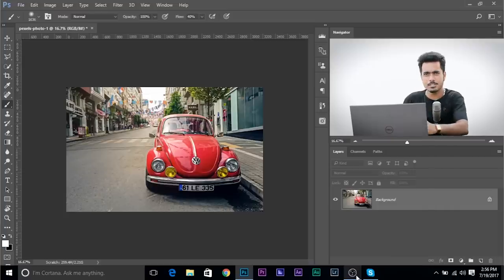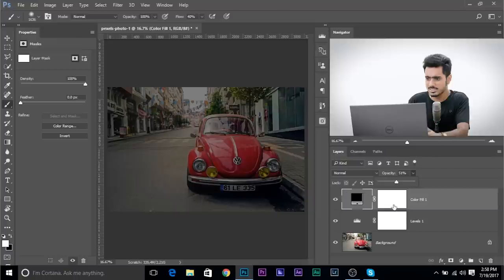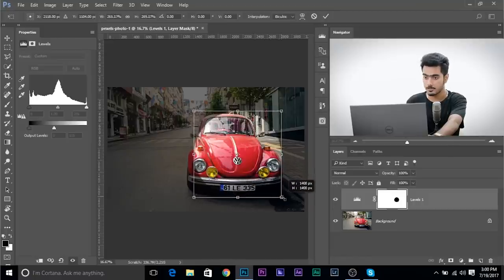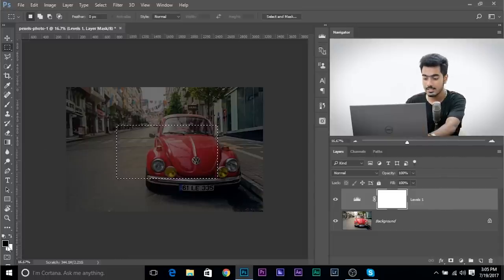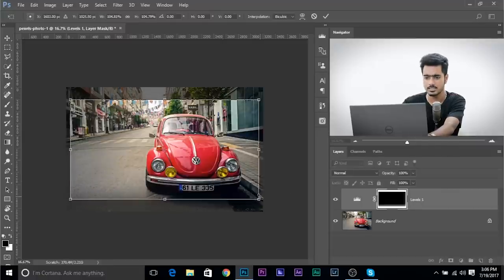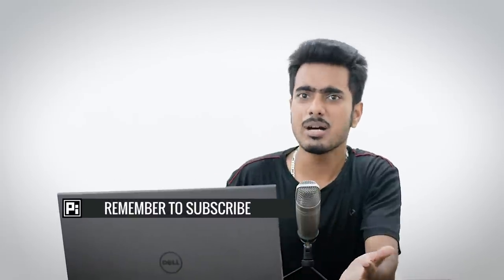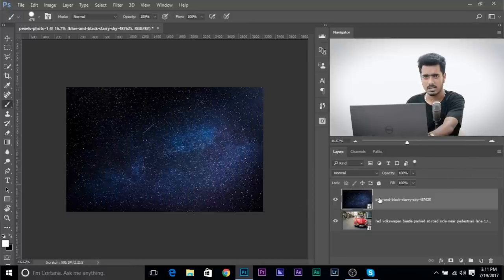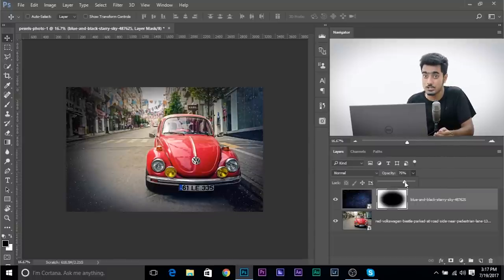Trick to Create ANY Kind of Custom Vignette in Photoshop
A Kick-Ass way to create ANY Vignette imaginable in Photoshop. Whether it is elliptical or rectangular, dark, bright or even colorful, besides, how about a grungy vignette or the one with patterns! Create the custom vignette of your choice JUST by using the very basic concepts of Layer Masks and its Properties. Hope this video helps you.

2. Image of Night Sky